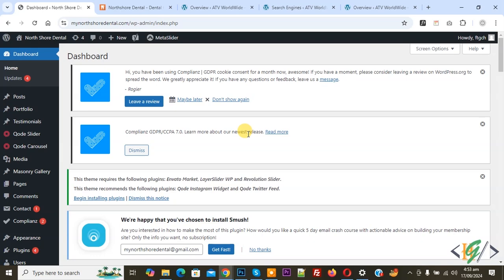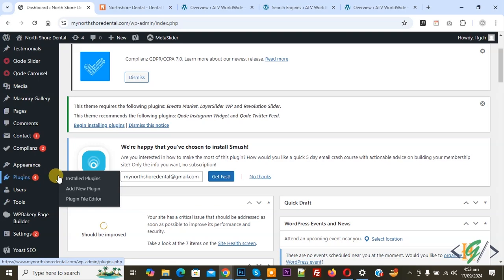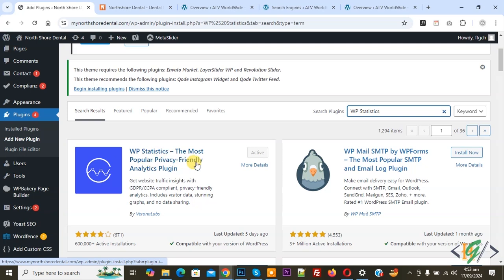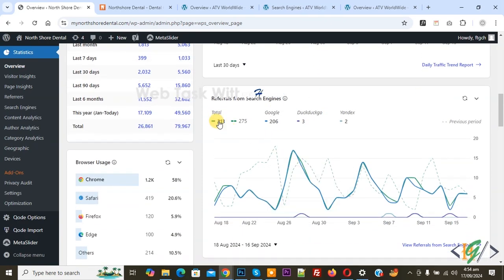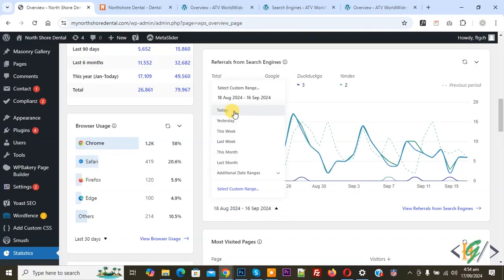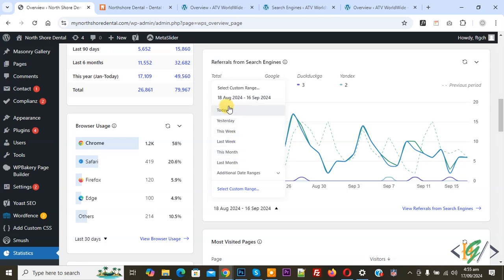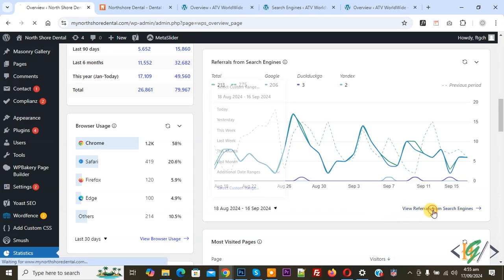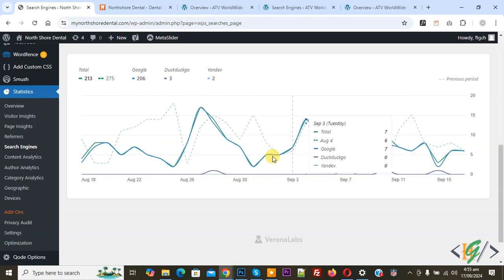How to Check Traffic from Different Search Engine in WordPress | Referrals from Search Engines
In this wordpress tutorial for beginners you will learn how to monitor traffic came from different search engines like google, bing etc. on wordpress website using plugin " WP Statistics – The Most Popular Privacy-Friendly Analytics Plugin ". So you can see visitors total visit / count from different search engines in wordpress.